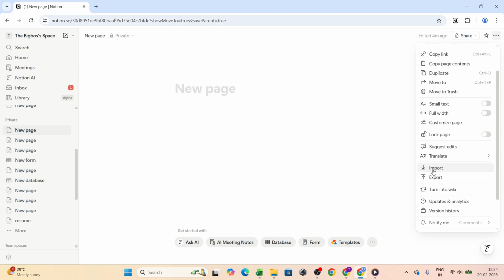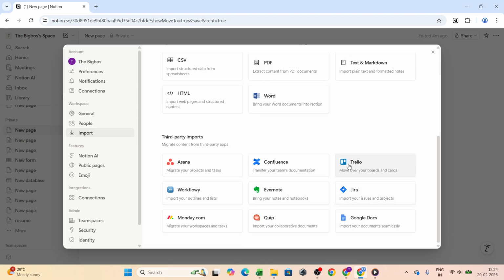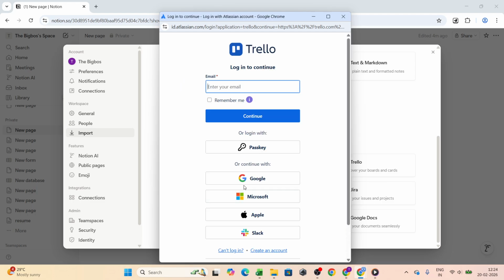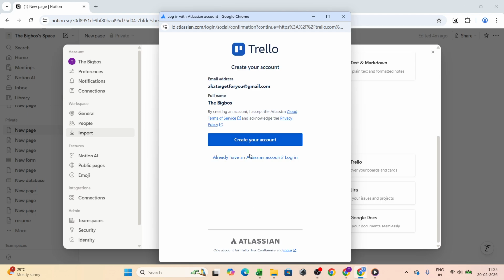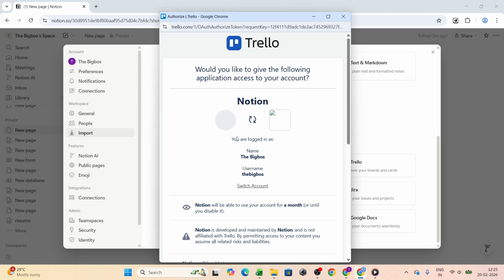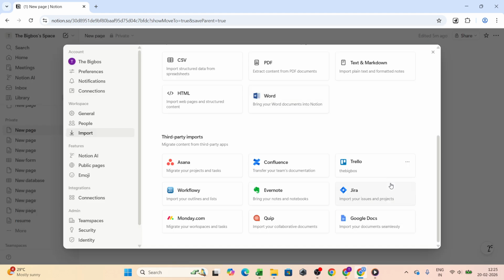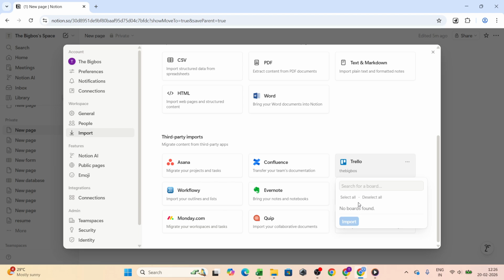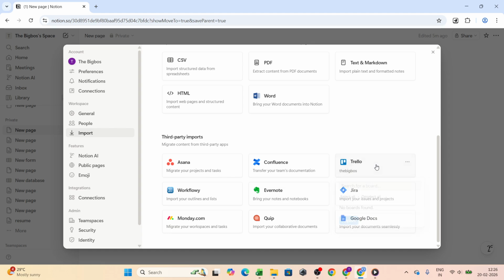How To Connect Trello To Notion (Step By Step)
Learn how to connect Trello to Notion in this comprehensive tutorial. We cover the best methods for Trello Notion integration to help you sync tasks, import boards, and improve your productivity workflow.